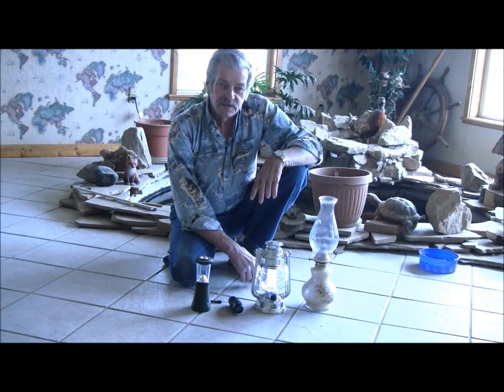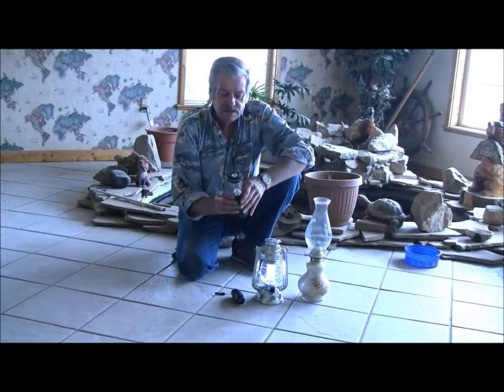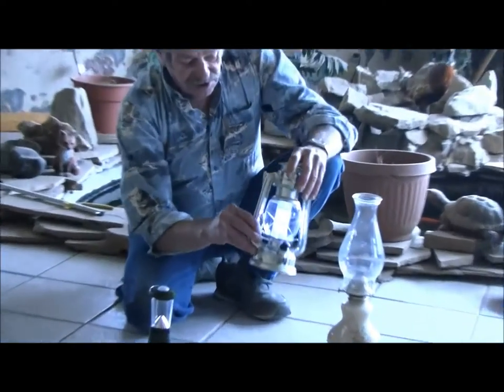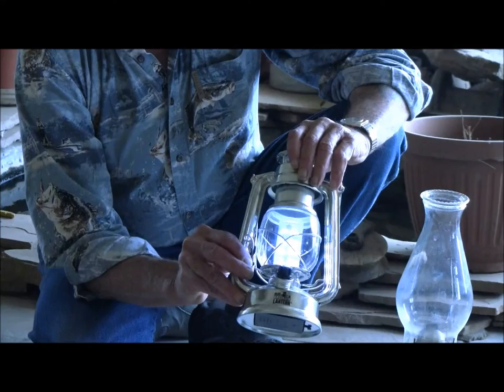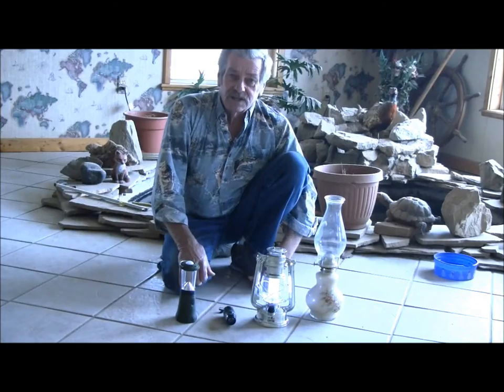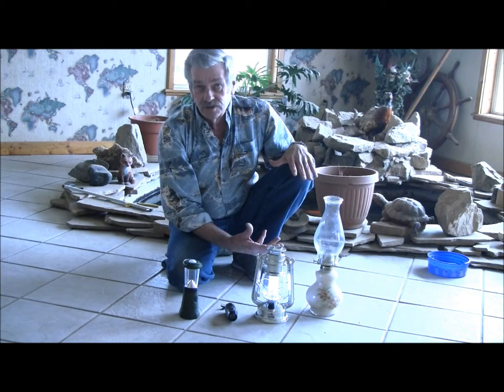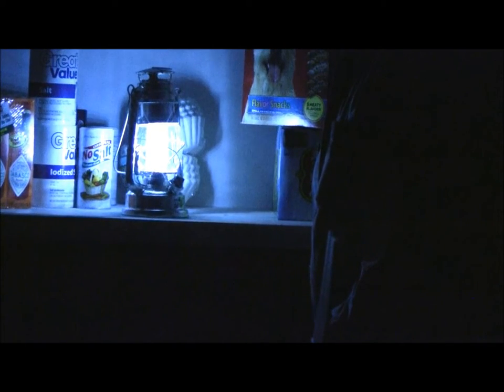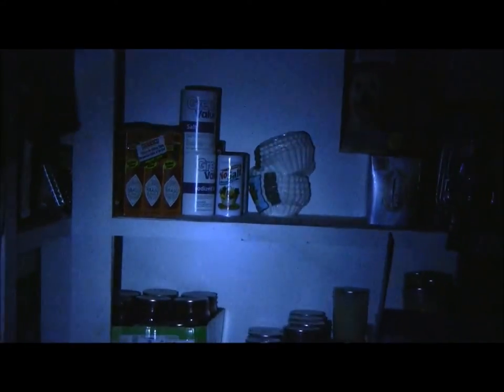Emergency Lighting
Some of our favorite emergency lights.